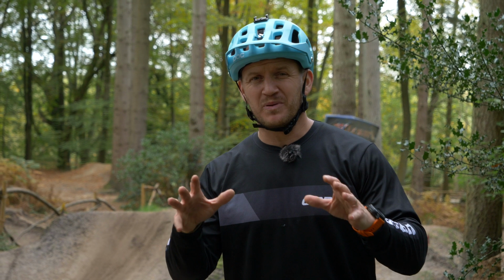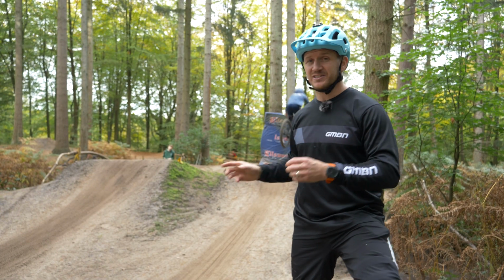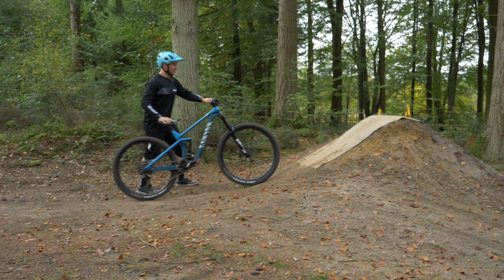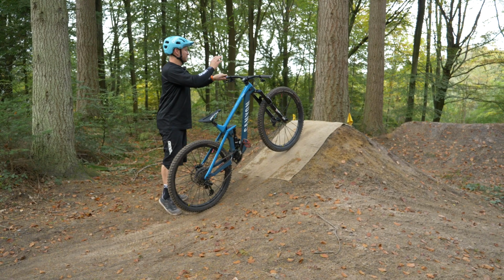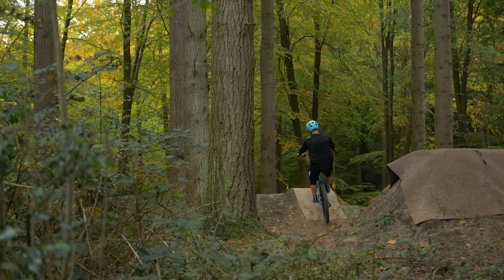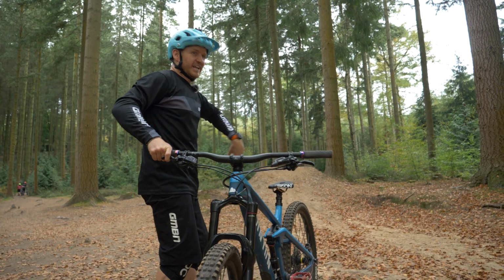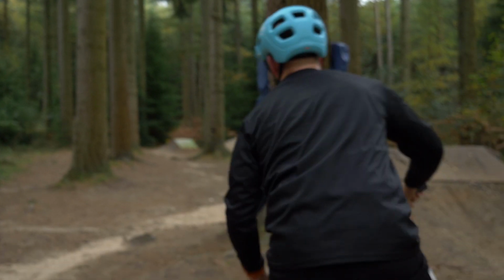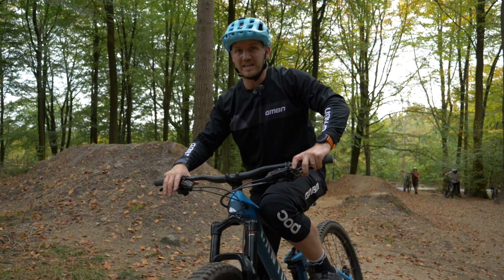How To Ride Steep MTB Jumps | Mountain Bike Skills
Struggling to ride steep jumps on your mountain bike? Blake has some tips to help you slow it down and get airborne without getting bucked or overshooting!

The basics of jumping still apply to steep take offs. You need to slow down, pump the transition and pop off the lip. Remember, start small and work your way up!

I Didn't Forget You - G Curtis
Symbiosis - Jake and Jake
Run From Love (Instrumental Version) - Sture Zetterberg